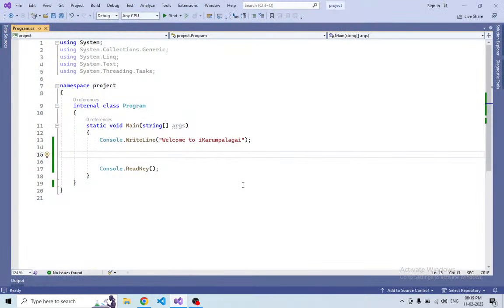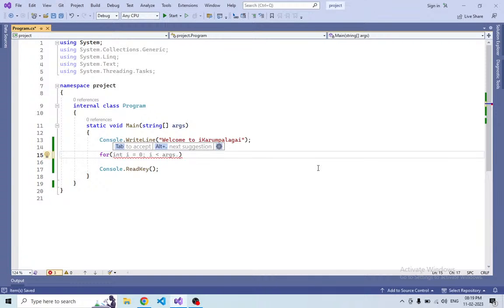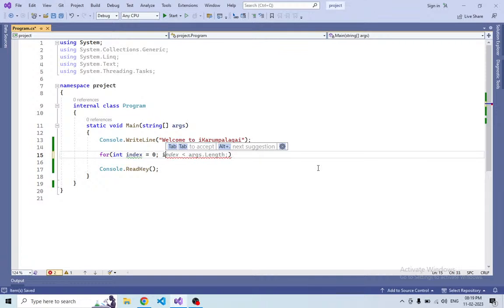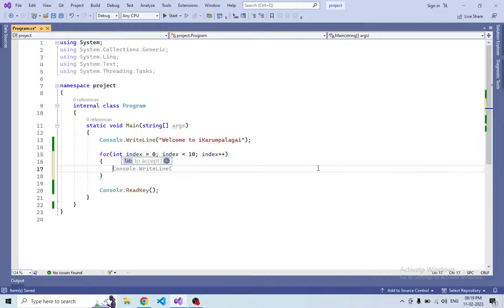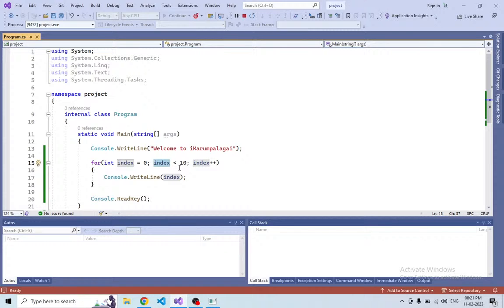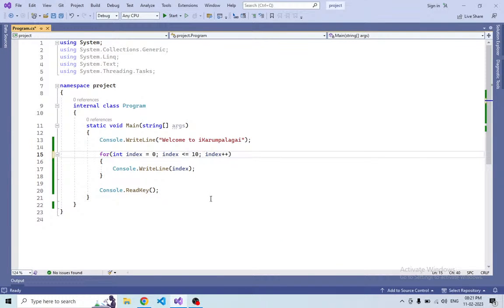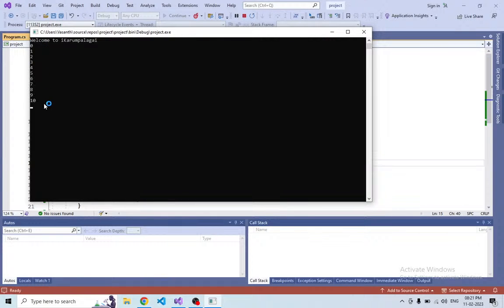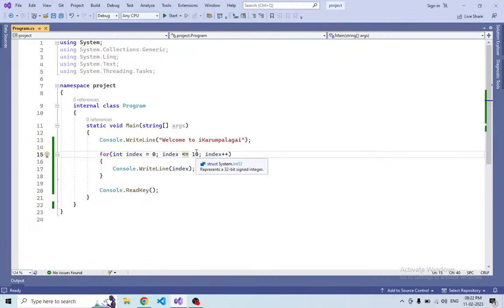How to Use Loops Effectively | C# Tutorial | Live Code | Tamil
This video explains that how to use loops effectively in C# with .NET